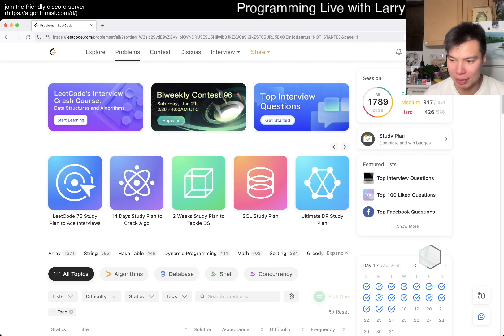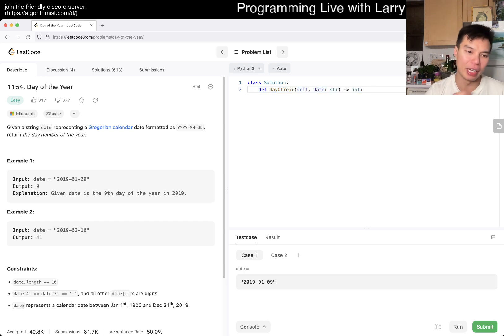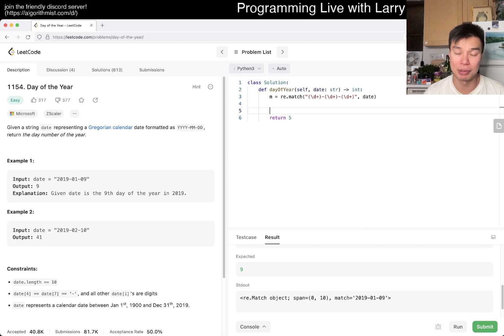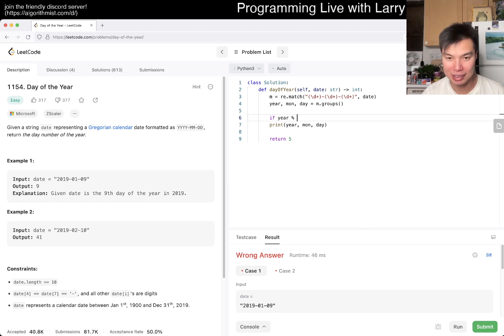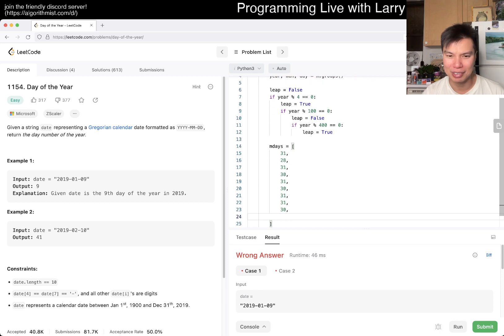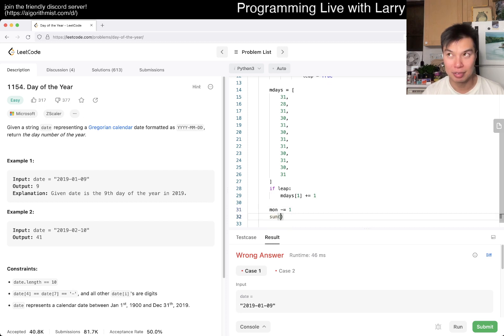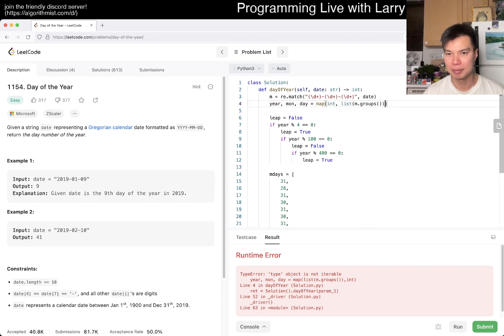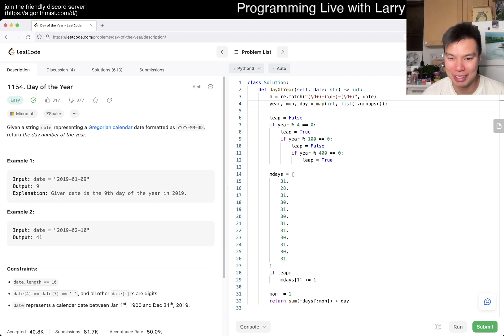1154. Day of the Year (Leetcode Easy)